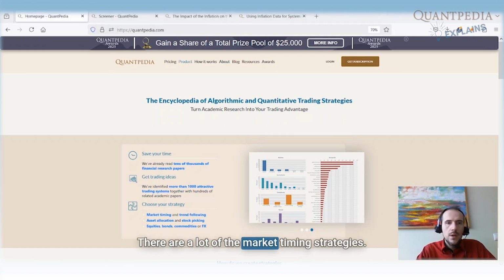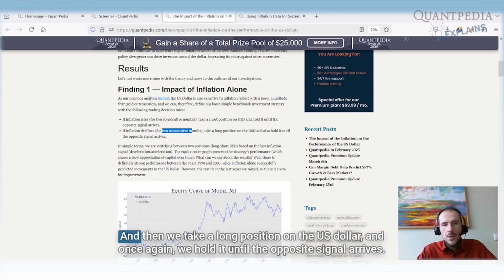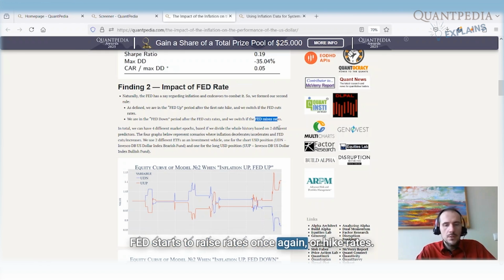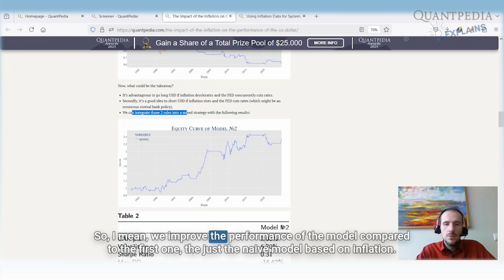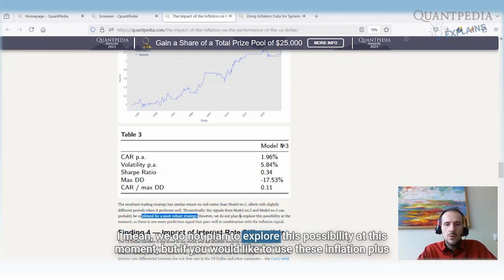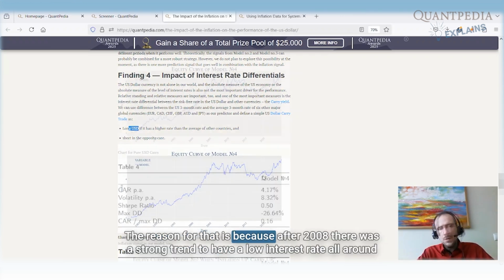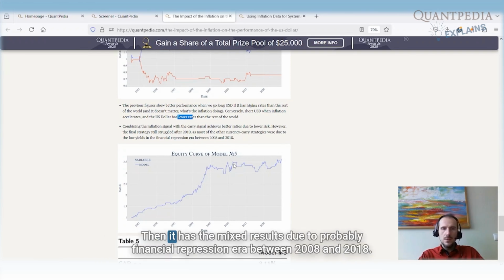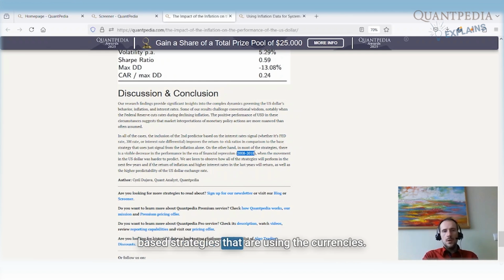Inflation and US Dollar Trading Strategies - Quantpedia Explains (Trading Strategies)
Today, we will discuss Inflation and US Dollar Trading Strategies, introduced by the CEO of Quantpedia.com, Radovan Vojtko.

○ The Impact of the Inflation on the Performance of the US Dollar